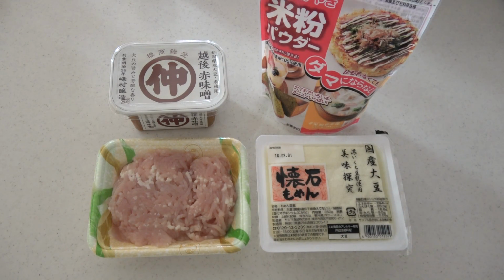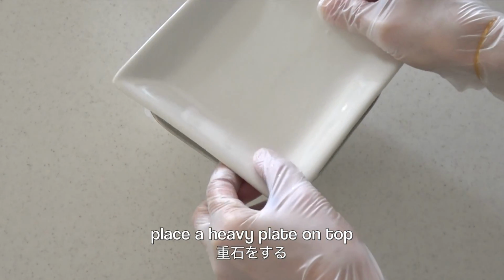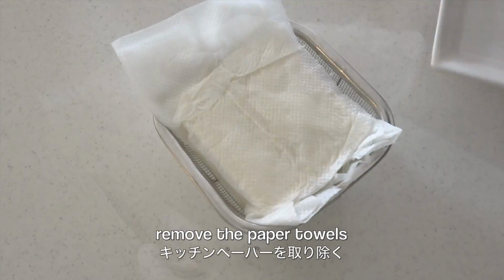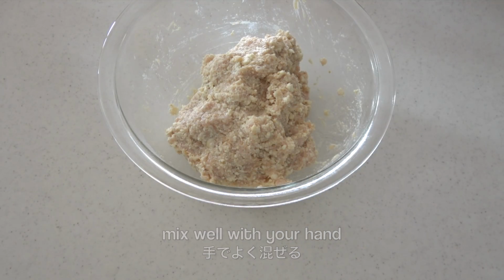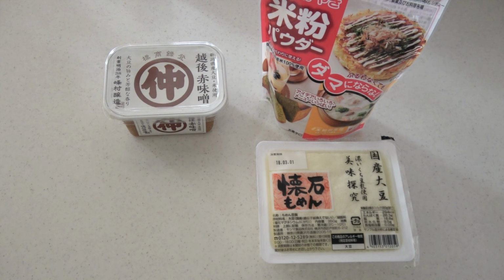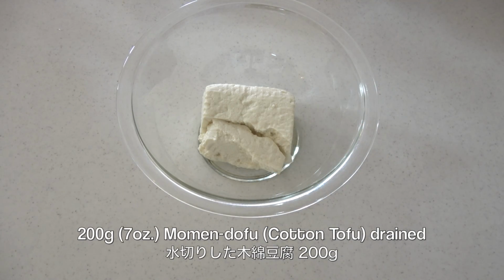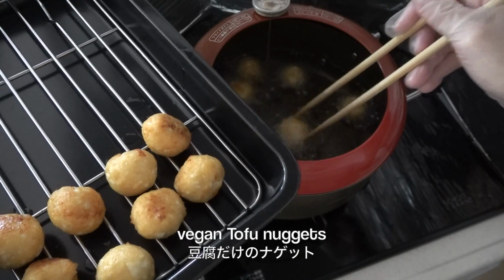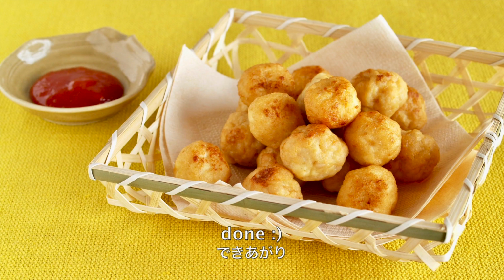Tofu Chicken Nuggets with a VEGAN Option! Only 4 Ingredients | OCHIKERON | Create Eat Happy :)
VERY SIMPLE, you just need 4 ingredients. NO MEAT, NO EGG, NO DAIRY, GLUTEN FREE!

If you are a vegan or looking for a healthy option for making some chicken nuggets, try this recipe 😉

The power of MISO is amazing. It makes the nuggets very TASTY and delicious. Of course you can add some chopped onions or any chopped vegetables, but they are still good without them. Trust me!!! hehe

I used Reddish miso. Regular to red miso makes the nuggets very tasty.

Rice Crackers Coating 五色ぶぶあられ

Tofu Chicken Nuggets with a VEGAN Option! Only 4 Ingredients

Difficulty: Easy
Time: 20min

Ingredients:
((with Chicken: 32-36 pieces))
200g (7oz.) ground chicken breast
200g (7oz.) Momen-dofu (Cotton Tofu)
2 tbsp. regular or red Miso
2 tbsp. rice flour
((without Chicken: 16-18 pieces))
200g (7oz.) Momen-dofu (Cotton Tofu)
1 tbsp. regular or red Miso
2 tbsp. rice flour
vegetable oil for deep frying
coating is optional
ketchup is optional

Directions:
1. Drain Tofu, wrap with paper towels, then place a heavy plate on top, and leave for 30 minutes to press out the water.
2. Mix the ingredients very well with your hands.
3. Roll into small balls. You can coat with rice crackers or Panko (bread crumbs) if you like.
4. Deep fry them in oil at 170C (340F) for about 5 minutes until crisp golden brown.

You can serve with ketchup if you like!

甘茶の音楽工房
青い空を見ていた
お地蔵様のいる小道